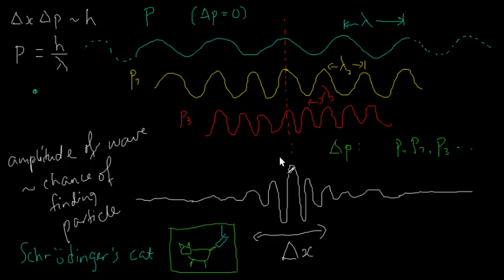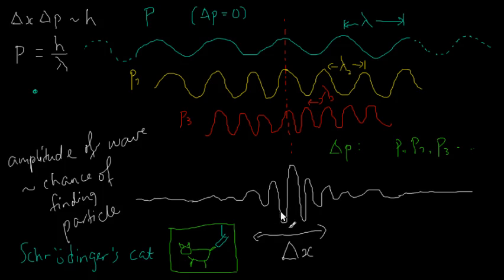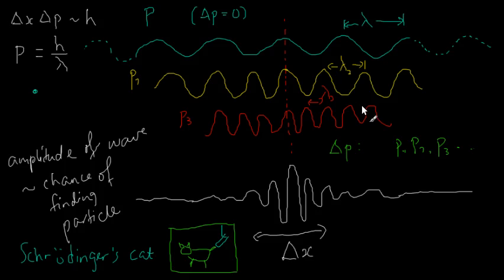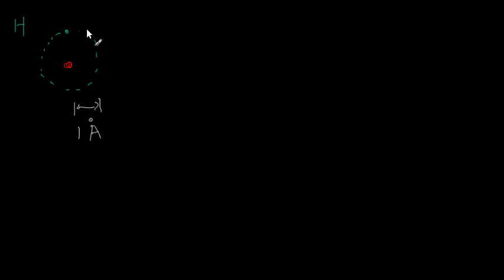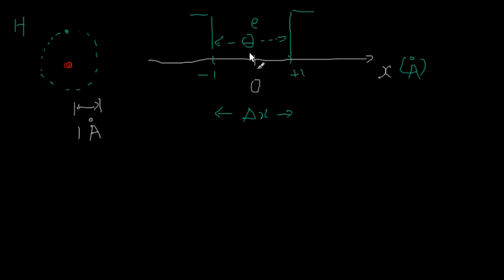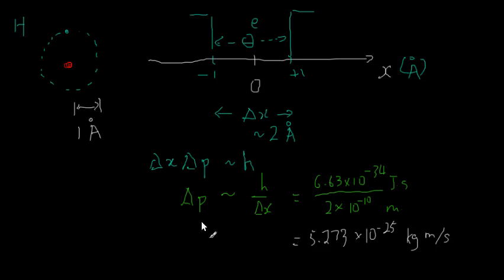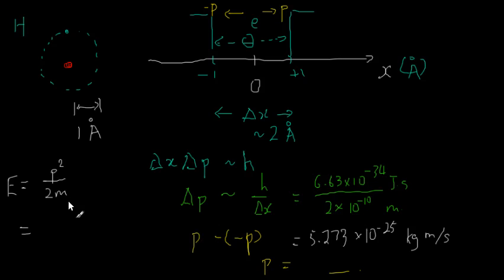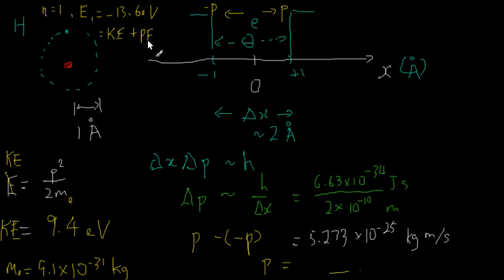271 Uncertainty principle 3